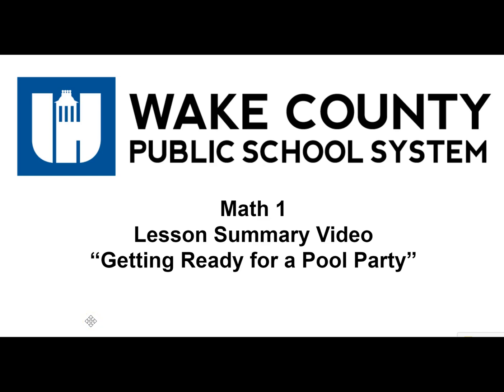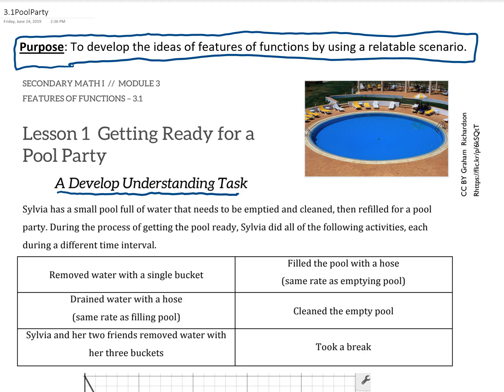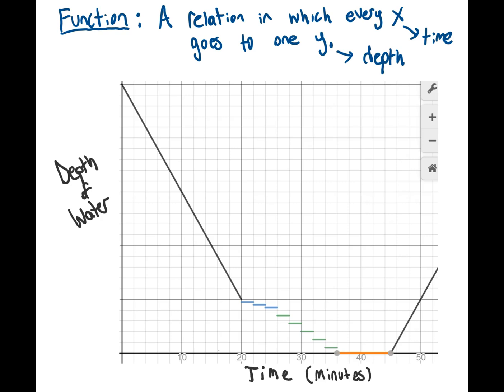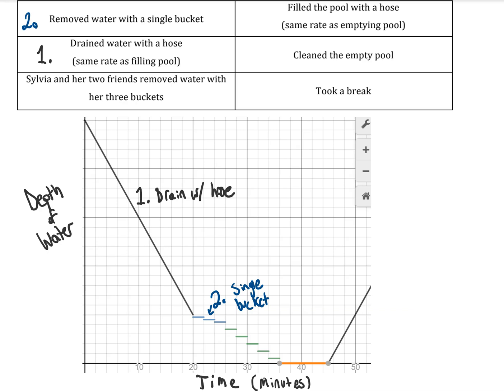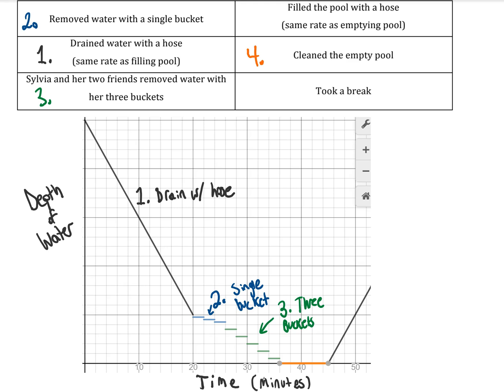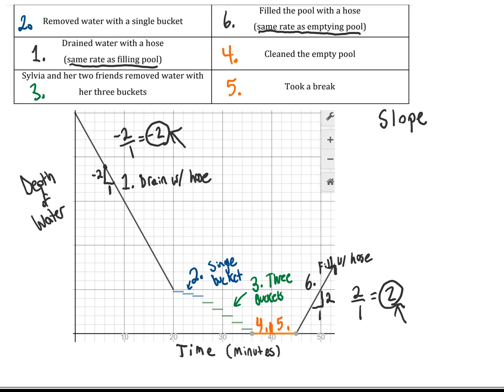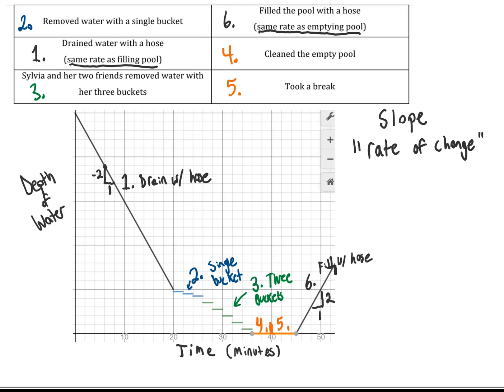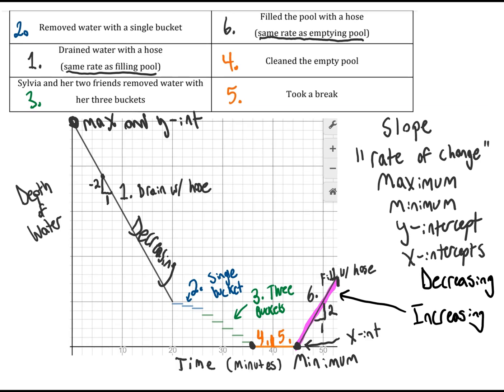Math 1 Unit 3 Lesson 1 Getting Ready for a Pool Party Summary Video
This video provides a lesson summary for the Math 1 task: "Getting Ready for a Pool Party."